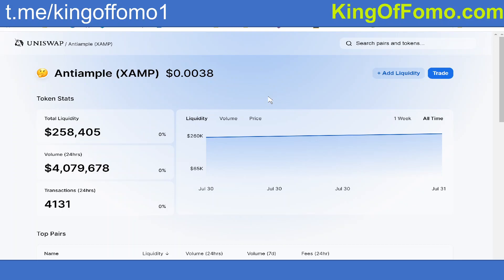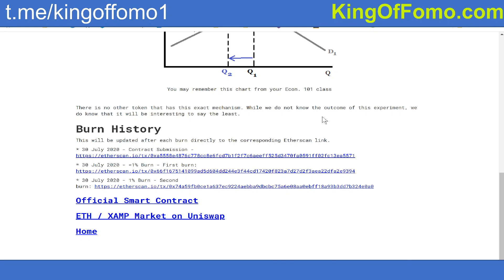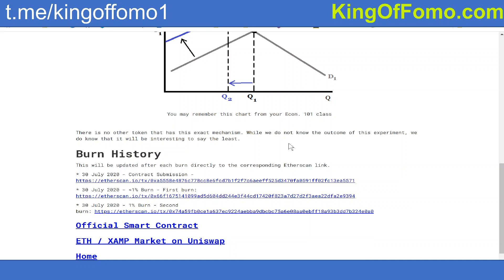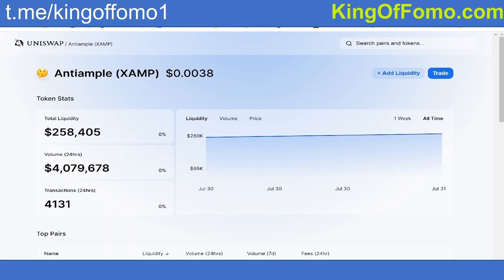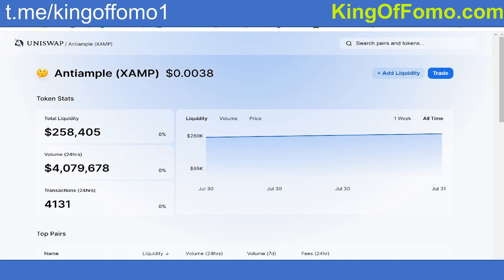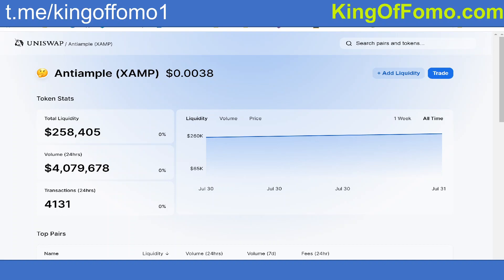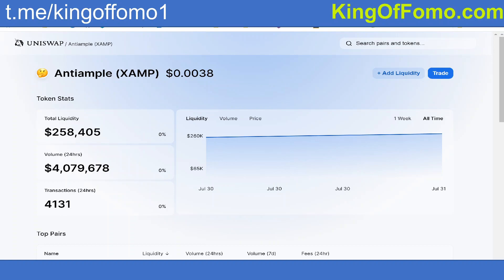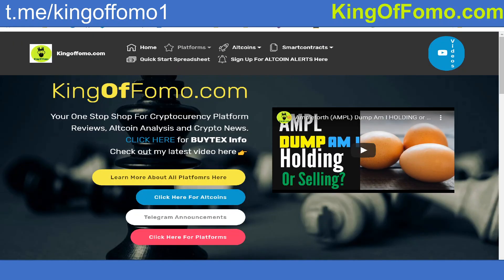Antiample (XAMP) - Supply that ONLY DECREASES - Genius or Bust?